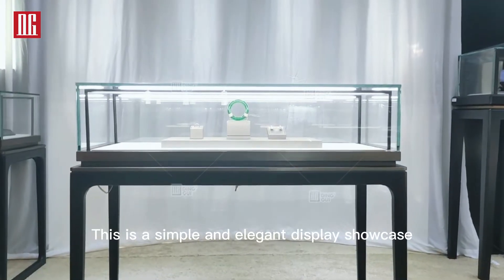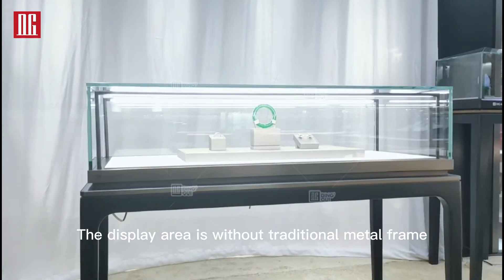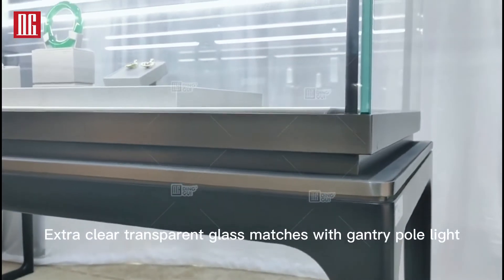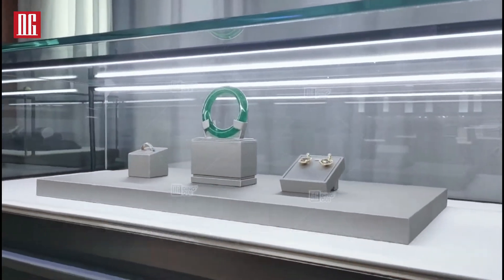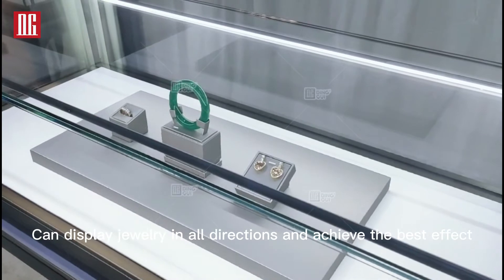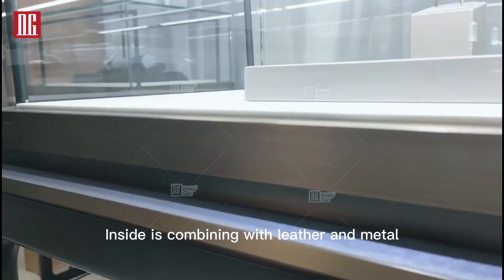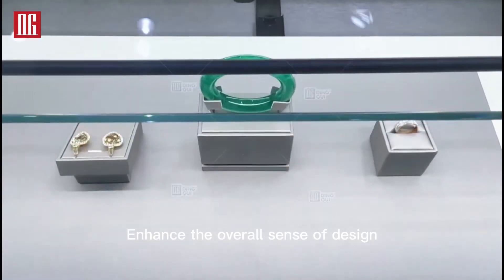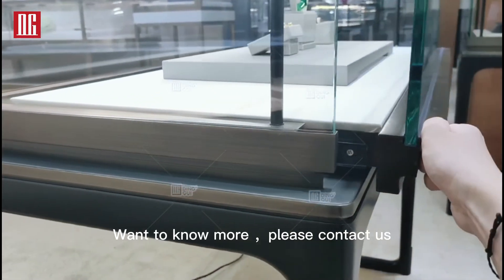best A showcase with a minimalist and refined design reviews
DG Showcase | R&D Manufacturer of Luxury Showcase, Museum Showcase and Jewelry Showcases

DG master of display showcase is the global company Group, one of the world′s leading manufacturers and solution providers for custom commercial environment. Specialized in Jewelry Showcases, Luxury Showcases, Watch Showcases, Museum Showcase, Optical Showcases, and Perfume Showcase.